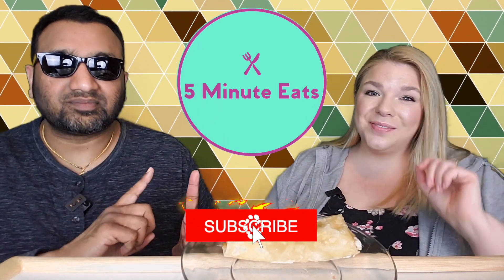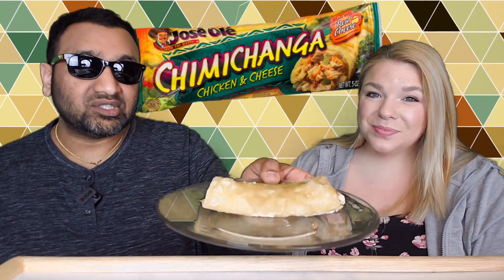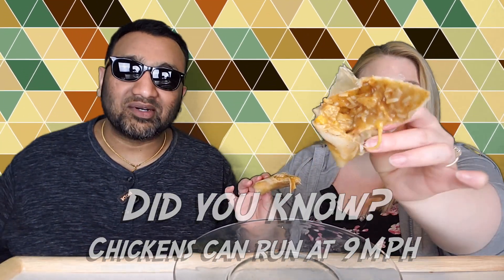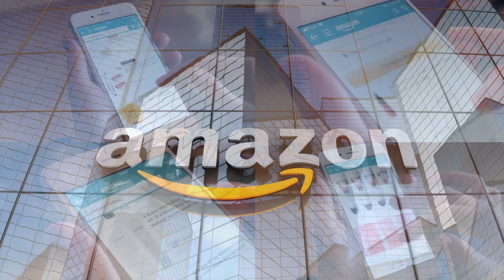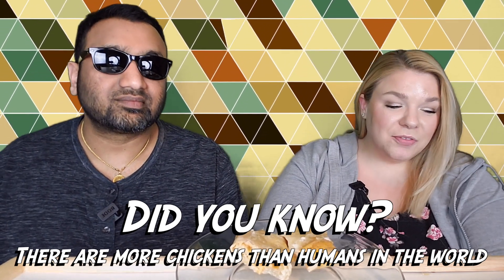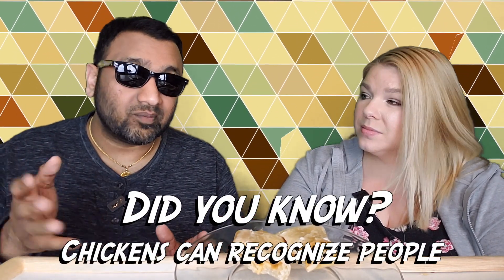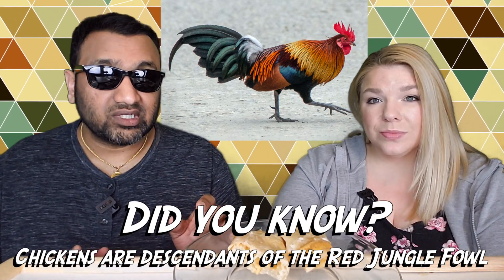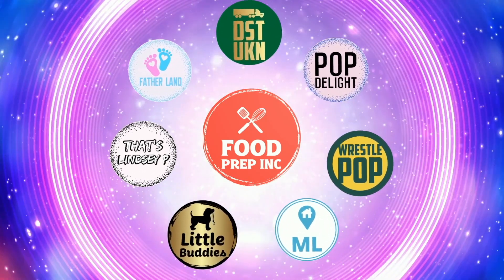Jose Ole Chicken & Cheese Chimichanga Review